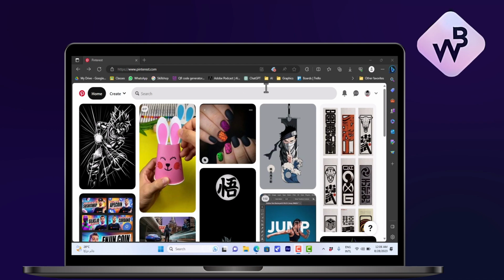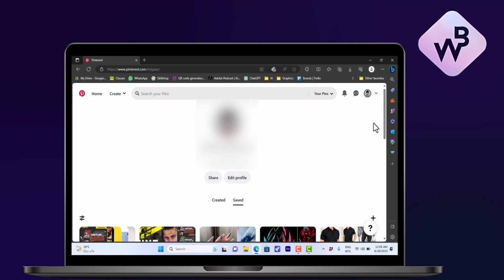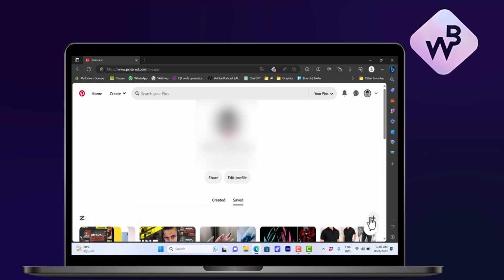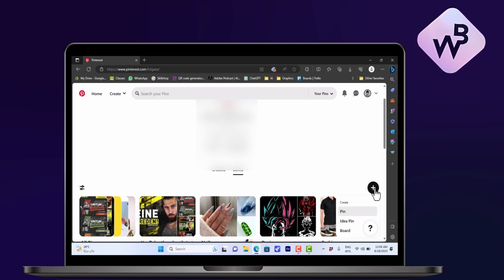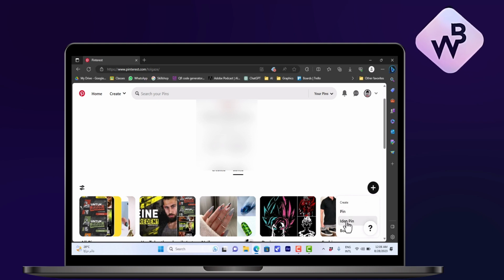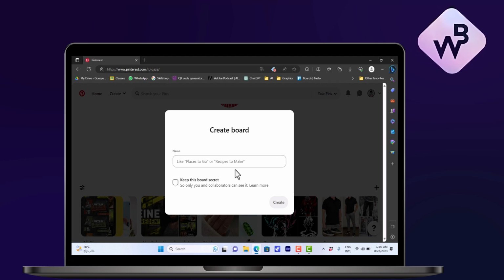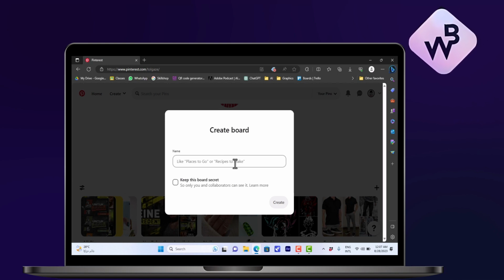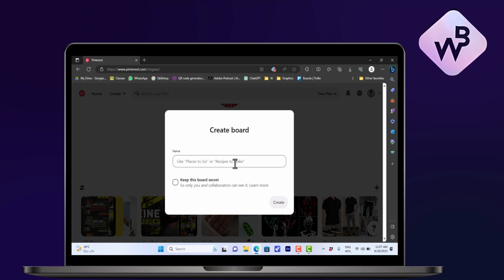How To Make A Pinterest Board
In today's video, we're unleashing your artistic flair: how to make a Pinterest board. Whether you're curating inspiration, planning an event, or showcasing your passions, this tutorial is your artistic canvas. In this comprehensive guide, we'll lead you through the step-by-step process of how to effortlessly create and customize your own Pinterest boards. Get ready to navigate the world of visual discovery with confidence and craft boards that inspire and captivate.